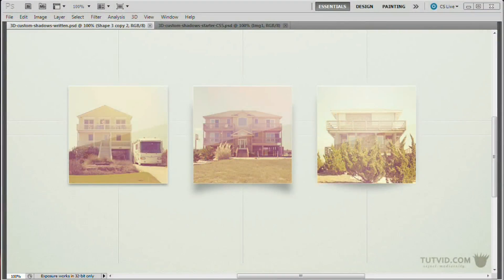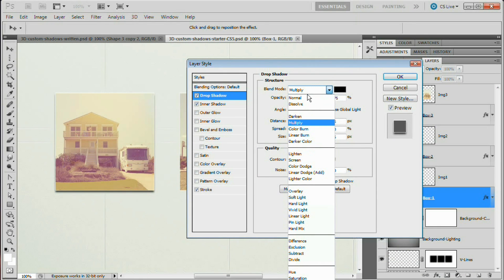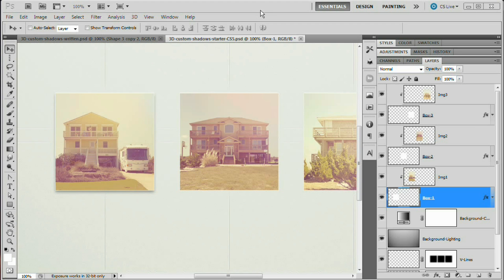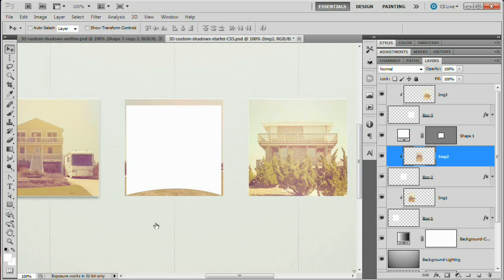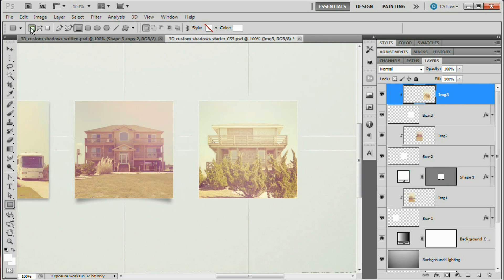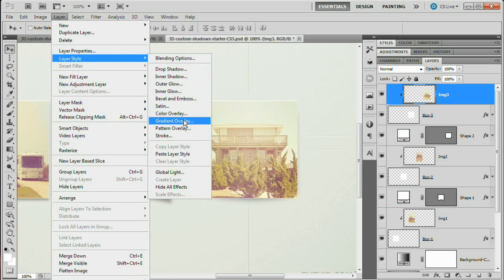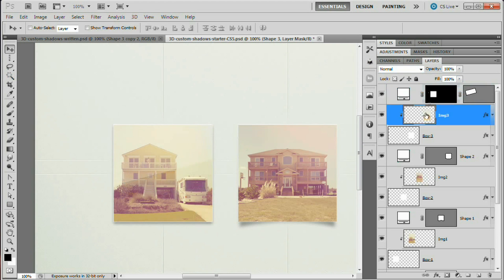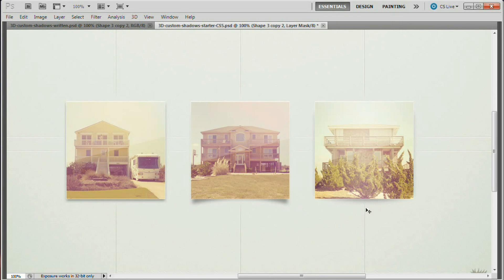Create Custom 3D Shadows - Photoshop CS5 Tutorial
**Download the starter PSD! in the written tutorial!**

Creating a great drop shadow has become one of the fundamental skills for any graphic or web designer using Photoshop. In this tutorial we're going to start at the most basic of basics and break out the good ole' Drop Shadow which we all know and love so much and then use a couple custom shapes to edit the way that the Drop Shadow displays itself and add some 3-dimensionality to our graphics! A must see tutorial for any web designer!

This tutorial is one in the continued series the Howard and I are creating. Inspiration is draw from the amazing and any number of the quality, free PSD downloads they provide! Check them out now!